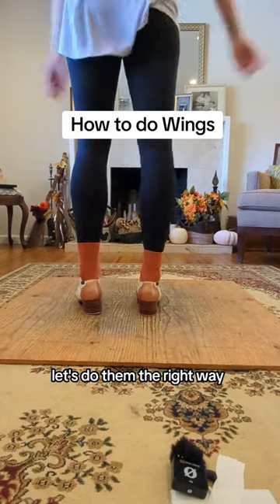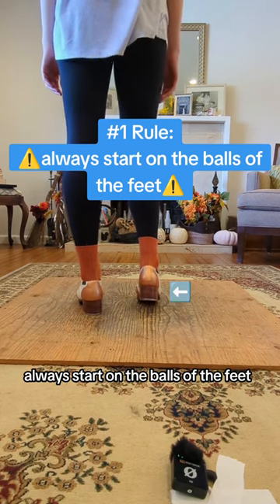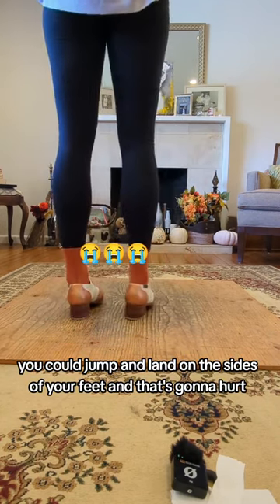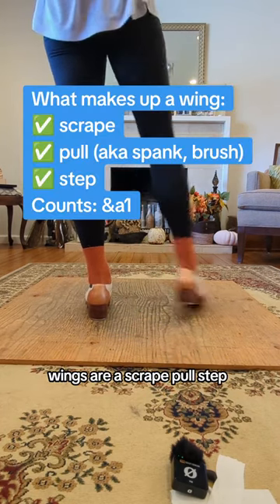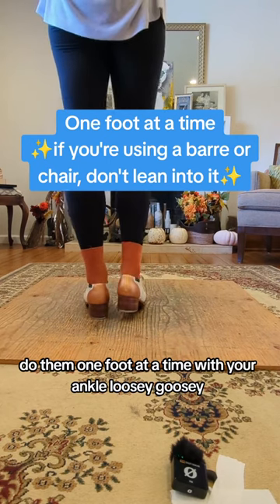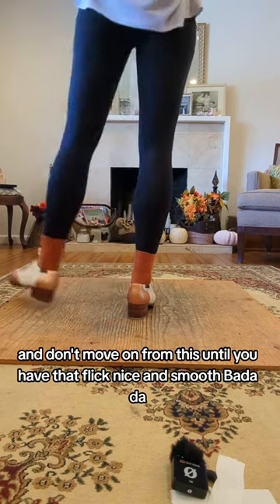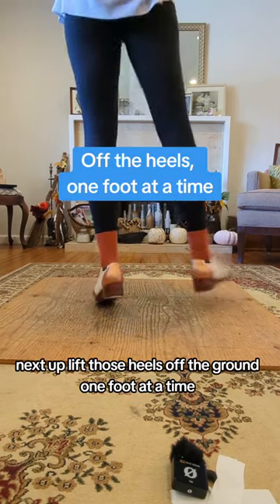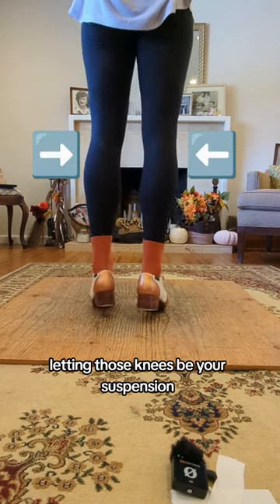How to do WINGS in Tap Dance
Learn how to do wings the right way! This is an advanced-beginner move that every tap dancer learns. It's a classic, really.